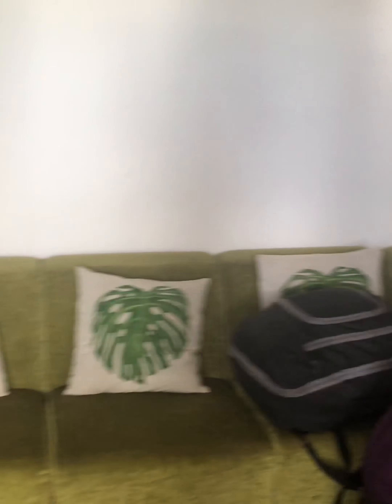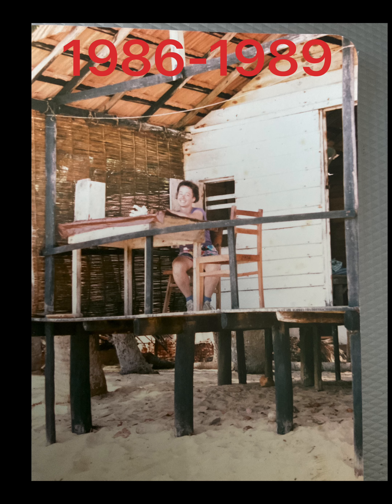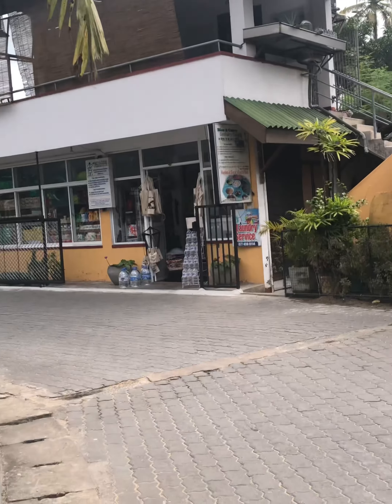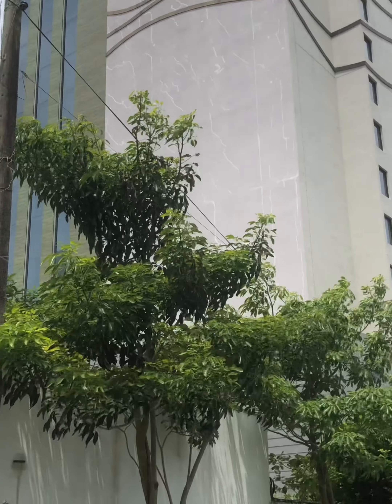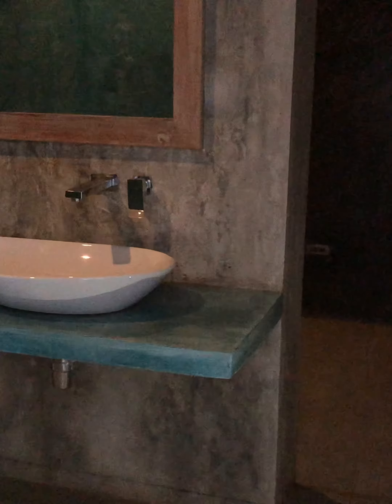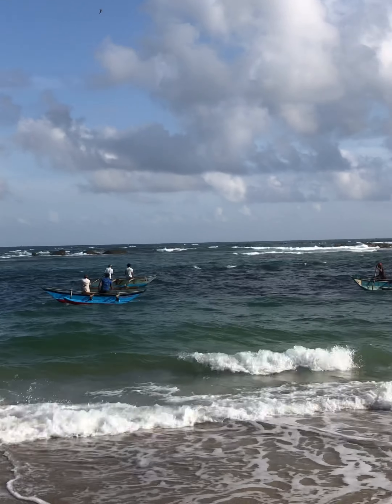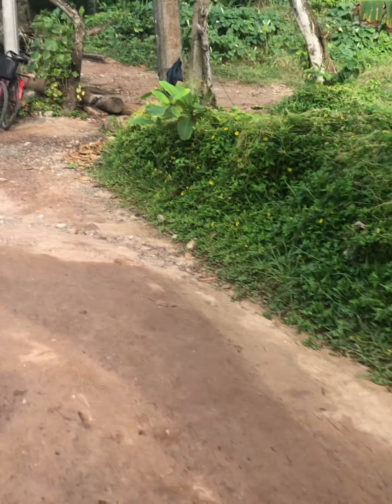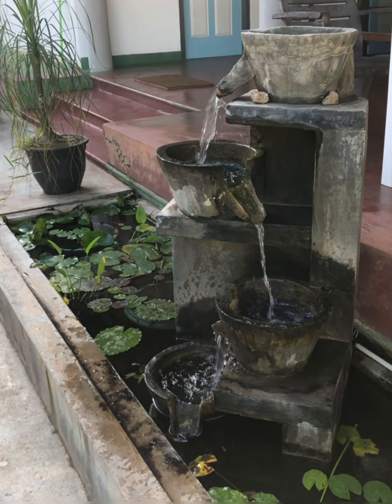20 June 2023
Continuing south to the beach  Unawatuna, Thalpe and Mirissa